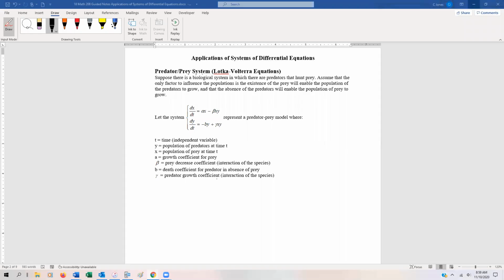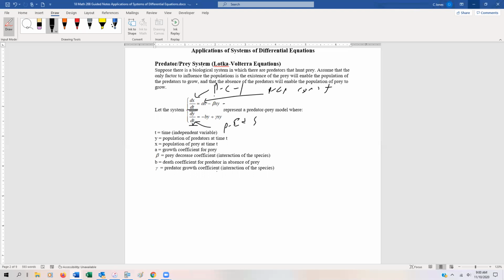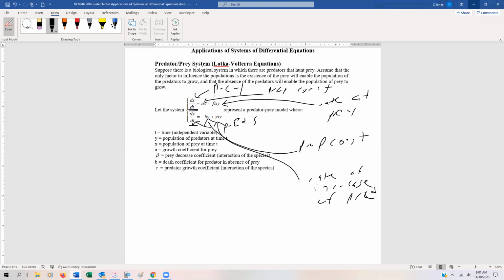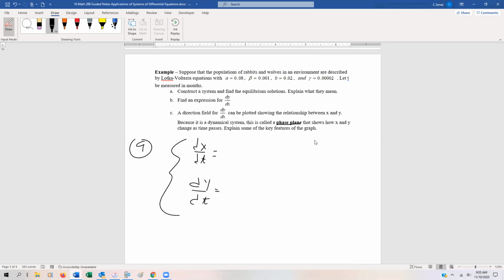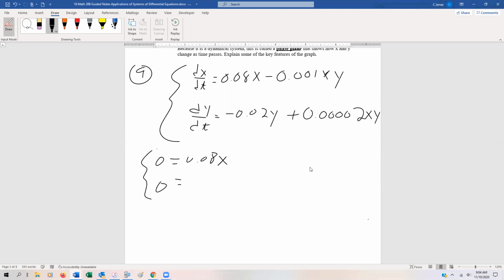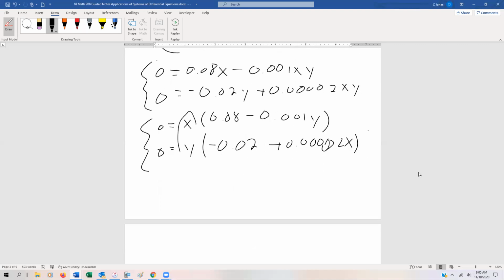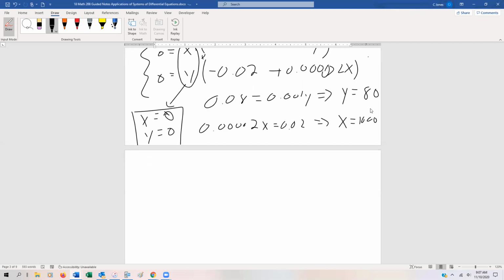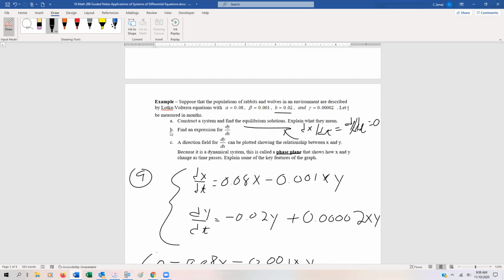18 2 Math 208 Guided Notes Applications of Systems of DEs